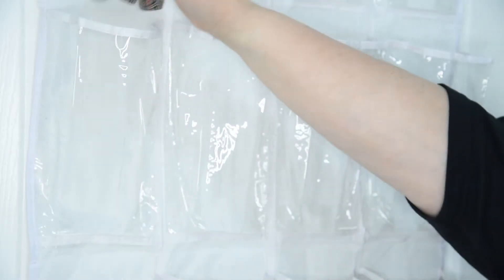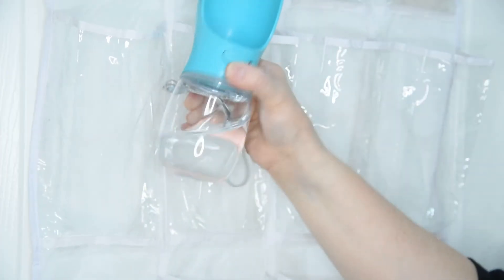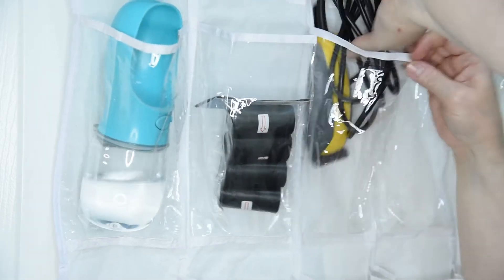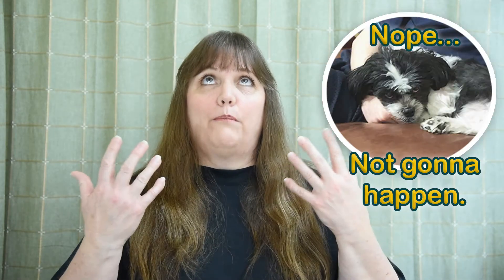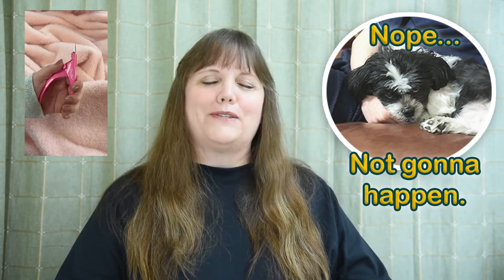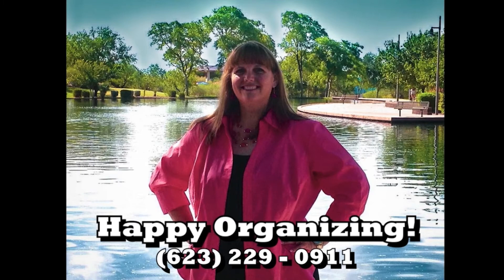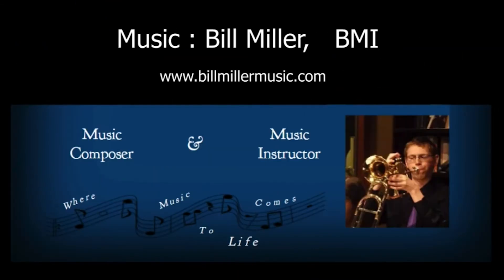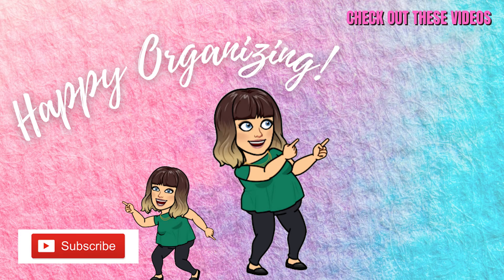BUDGET FRIENDLY STORAGE SOLUTION FOR YOUR PET SUPPLIES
This is the SECOND video of a brand new series I'll be uploading over the next couple of months where I'll show you all of the various household items you can organize using just an over-the-door shoe organizer. In this series, I'll take you room by room showing you 10 different items that you can easily store in this product when space is tight and you need some organizing options. IN THIS VIDEO, I'll be talking about 10 PET ITEMS you can easily store in this product to help keep your pet's stuff organized and easy to find.

An Over-The-Door Shoe Organizer is an inexpensive, budget friendly way to utilize the vertical space in your home, and it can store so many different items. So if you're looking for a budget friendly way to achieve more organization in your home,  this new video series will really help you out.

Bill Miller, Music Composer

Videography Provided by: Millart4You

My goal for my channel is to become a resource for anyone needing help with home organization, time management help, and tips to make daily life easier and less overwhelming.

Creating organized systems throughout your home will reduce stress, as well as save you time and money. Who doesn't want that??? So often hiring a "professional" to help us fix things around the home is something that is way out of our budget. YouTube is an excellent budget friendly place to go to learn how to do it yourself. It's a place that offers endless free tutorials, from experts in their field.

I want my channel to be a friendly, NO JUDGEMENT zone that people can go when they need help getting things organized in their life.

I'm always looking for more organizing ideas to share. If you're struggling to find an organizing solution or have an organizing question, please let me know in the comments below, and I'll see if I can upload a future video with some possible solutions for you.

Happy Organizing!